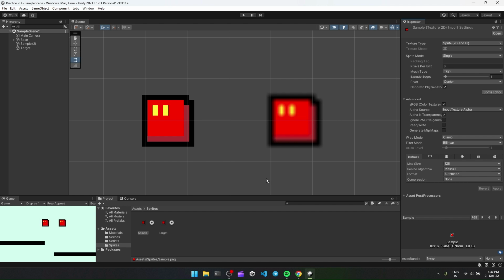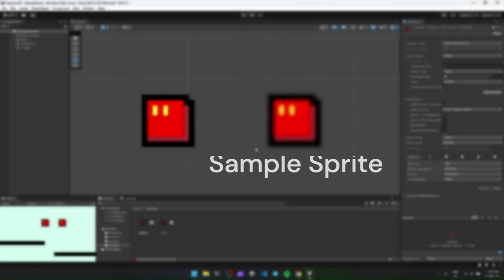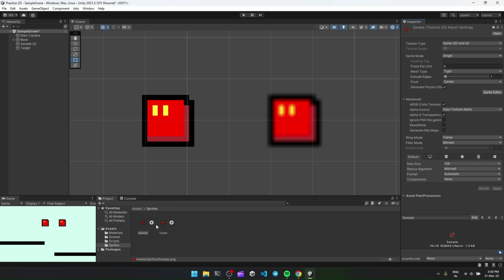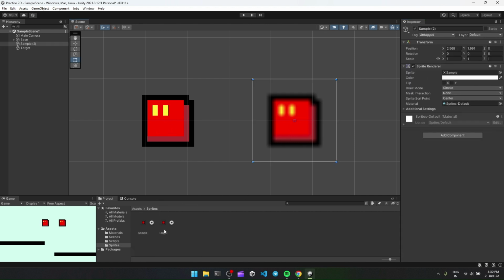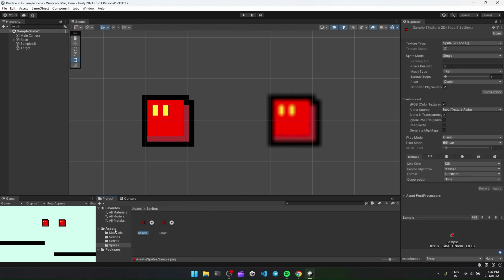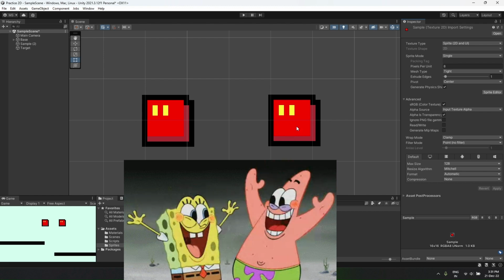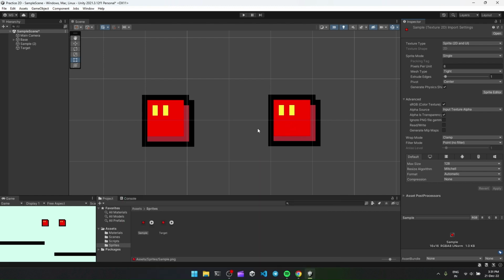Remove BLUR from sprites with just one click! How to convert blur sprites to clear sprite in Unity!!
If you're looking for a way to remove blur from your sprites with just one setting, then this video is for you! In this tutorial, we'll show you how to easily convert blur sprites to clear sprites in Unity using just one click!

Not only will this remove the blur effect from your sprites, but it will also improve the quality of your graphics. After watching this video, you'll be able to convert blur sprites to clear sprites in Unity in no time!

Drop a comment for any issues...